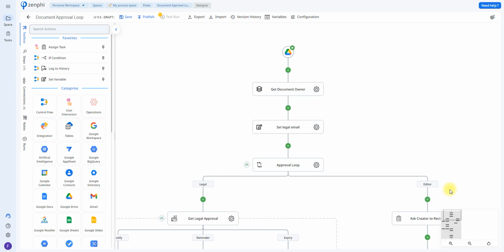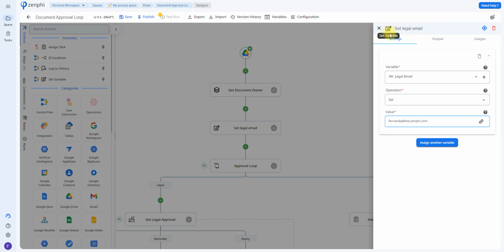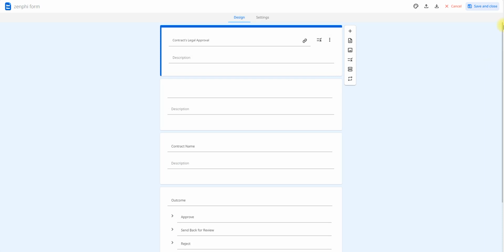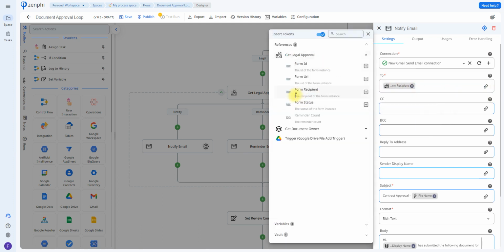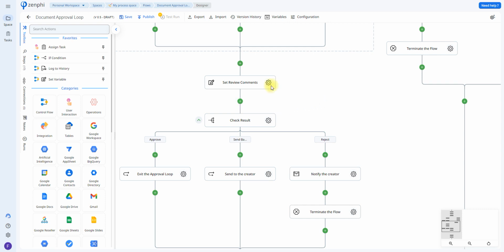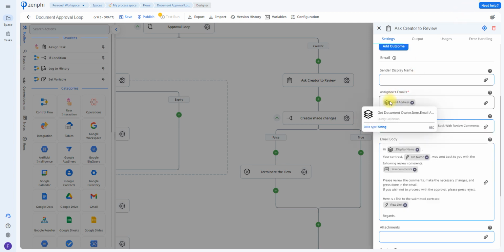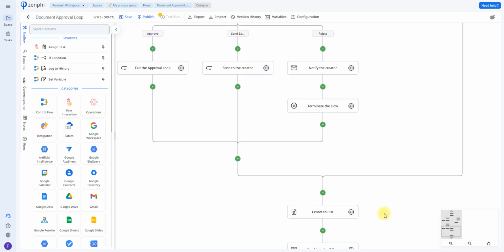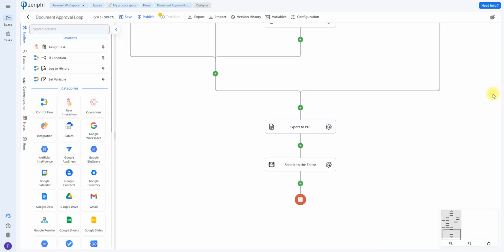Automate Your Workflow: Drive & Zenphi for Effortless Document Approval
In this video, we'll guide you through the seamless process of automating your document approval loops. Say goodbye to manual tasks and hello to efficiency and productivity.